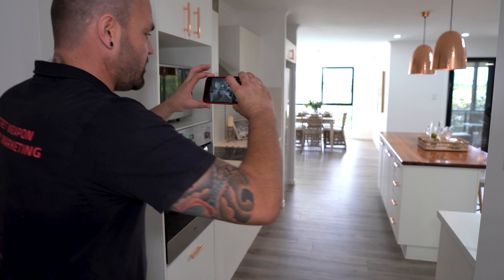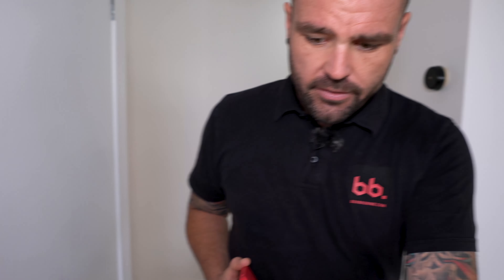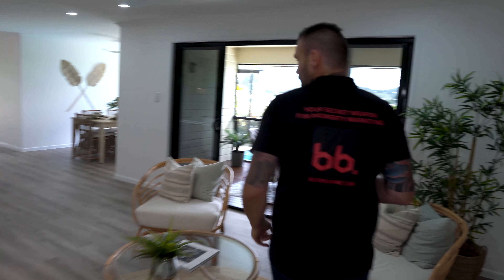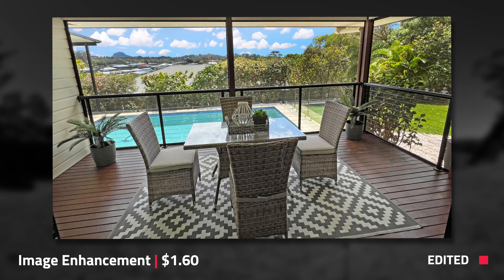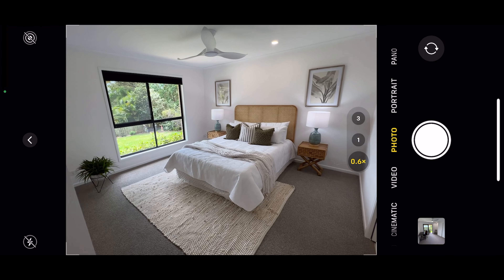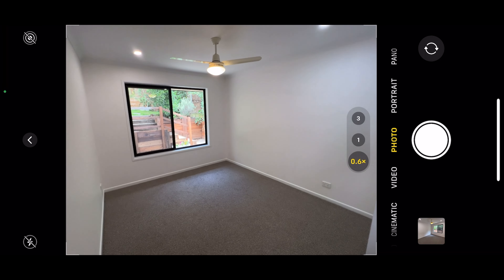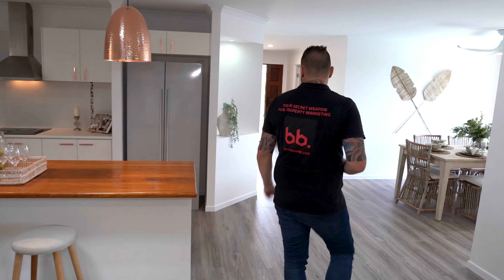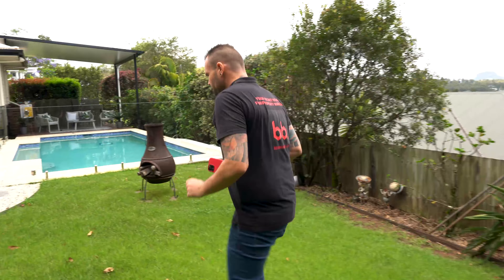How To Shoot Real Estate With An iPhone 13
Want to easily shoot stunning real estate photos on your iPhone?

✅ Introduction
We have them in our pockets each and every day, but have you ever wondered if it’s possible to shoot real estate photography with an iPhone? In this blog, we will be putting the new iPhone 13 to the test and giving you our top tips for capturing professional, magazine-quality images with this latest release from Apple.

✅ Claim your 4 FREE photo edits here! No credit card required on sign up.

✅ Shooting The Exterior Of The Property
To get started, we are setting the iPhone 13’s camera to shoot the exterior of the property. You simply want to open up the camera function on the smartphone, turn off the flash, turn off the live function and set the zoom to 0.5x and then zoom in to approximately 0.6x to ensure you capture a realistic shot of the home’s facade. Then, it’s just a matter of framing up the shot, maintaining a steady hand, and capturing the image.

✅ Interior Of The Home Using The iPhone
Like all real estate photography, it’s important to ensure the internal spaces are well-prepared for the shoot. Turn on the lights, turn off any fans, open any blinds or curtains and tidy up where possible. These simple adjustments will help keep any potential buyers focused on the property itself and not distracted by unnecessary objects or clutter in the shot.

A key tip is to always take at least two shots of each space just to ensure you have a backup image of the property. This will protect you from any movement or blurring that may occur when not using a tripod and means you won’t have to rush back to the property and get a replacement photo.

✅ Conclusion
As we have highlighted in this blog, using an iPhone 13 for your property photography is such a simple and efficient tool for real estate agents, property managers, or commercial agents. The point-and-shoot appeal of this latest release from Apple makes it an incredibly valuable tool that can produce outstanding results when paired with our full suite of editing services.